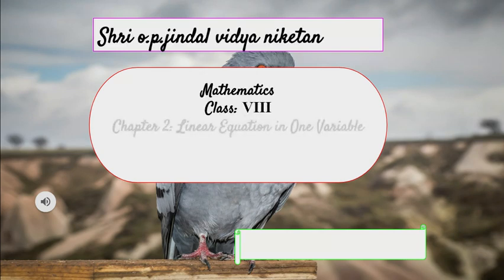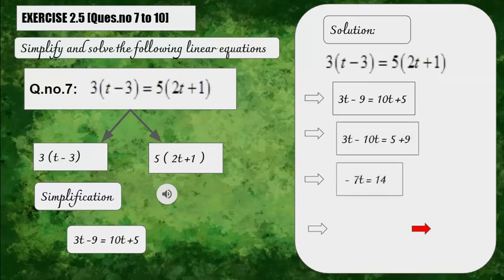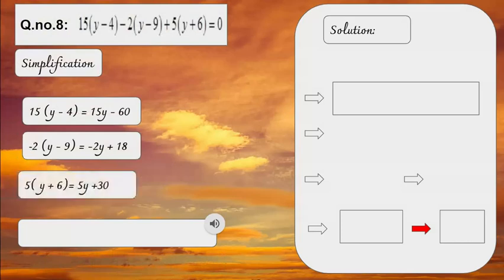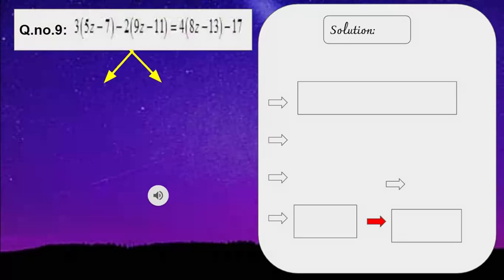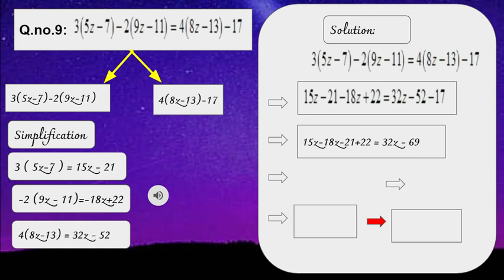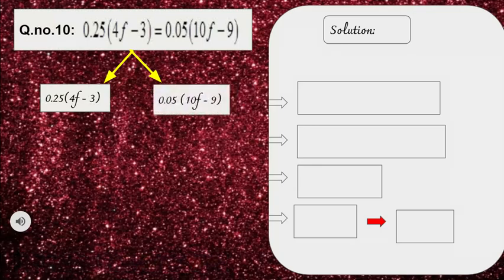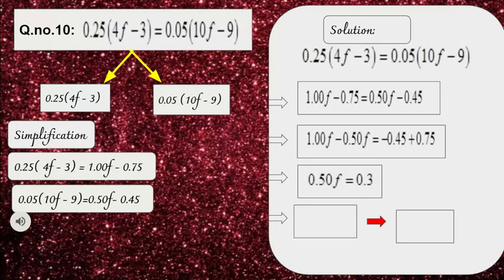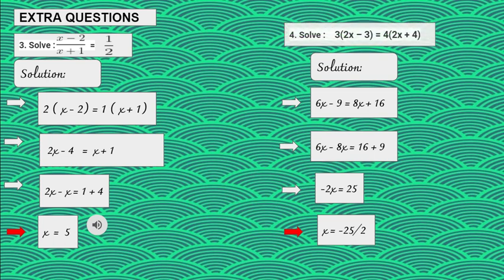EXERCISE 2.5 Question 7-10 | Linear Equation in one variable | CBSE | NCERT